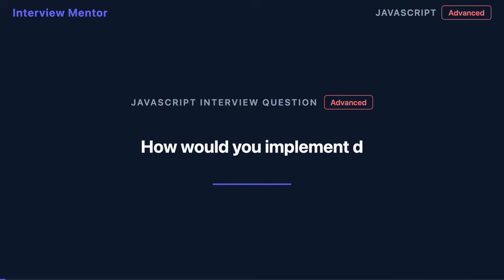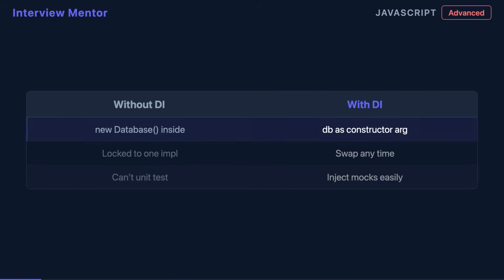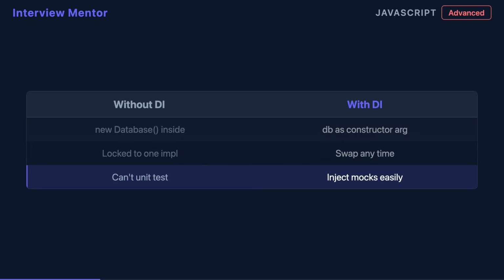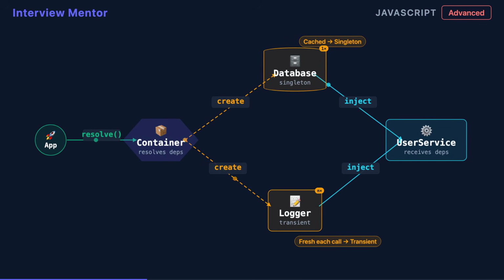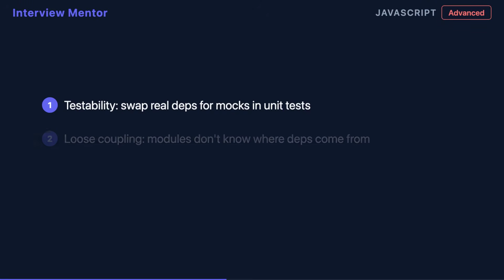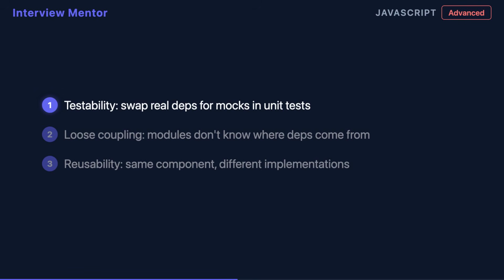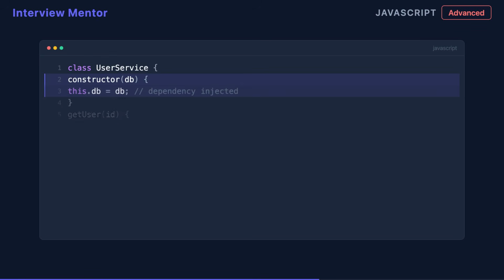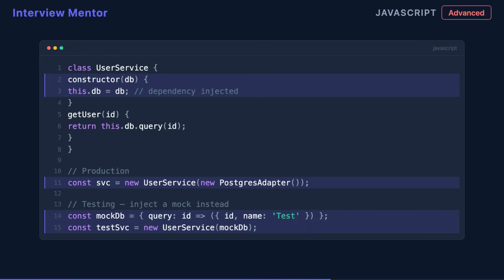JavaScript Dependency Injection Without a Framework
Learn how to implement dependency injection in JavaScript without any third-party framework. This video covers passing dependencies as constructor parameters, building a lightweight DI container with factory functions, singleton vs transient lifecycle patterns, and how DI enables unit testability and loose coupling. Essential knowledge for advanced JavaScript interviews.